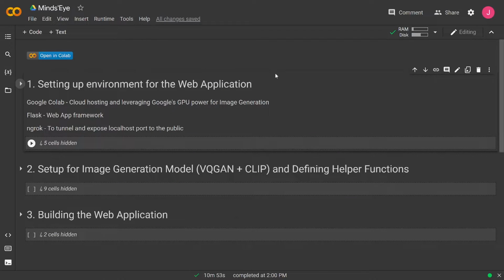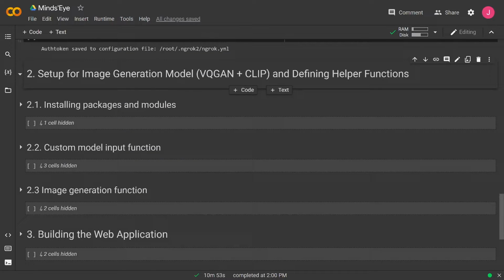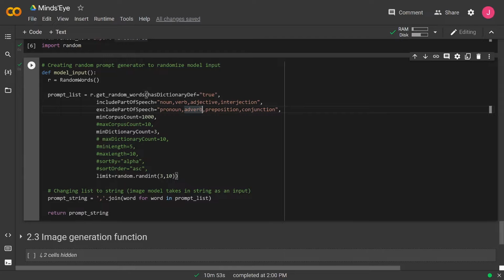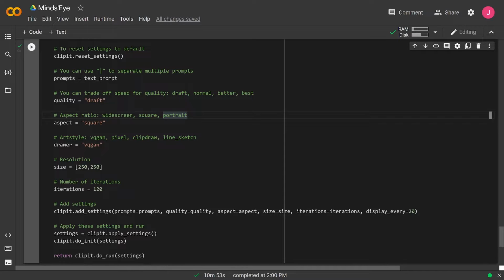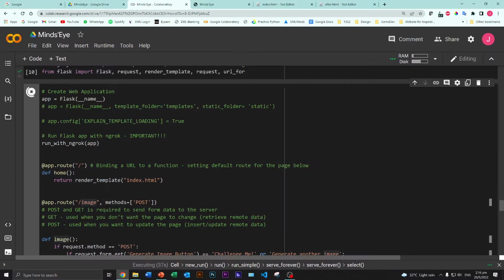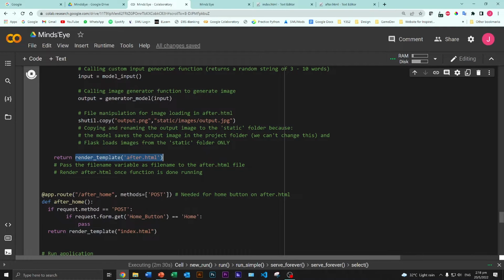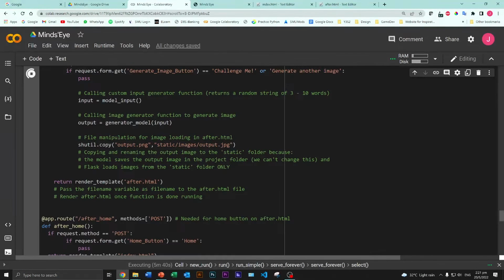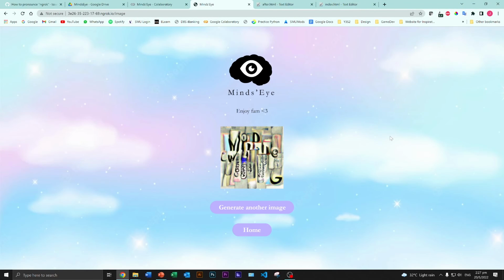How to make a machine learning web app (How I made Minds'Eye)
The thumbnail of this video is generated by the same model used in Minds'Eye (VQGAN + CLIP) with the prompts: minds, eye, website

Apologies if the html files are abit messy - it is my first time dipping my hands into web dev. And for some reason only internal CSS works. Not sure why hahaha.

Some of you might also notice that I have installed specific versions of the packages used. This is because for some packages, newer versions are not compatible with the other packages and modules used to build Minds'Eye.

0:00 Intro & Overview of tools used
2:03 The code (Google Colab notebook)